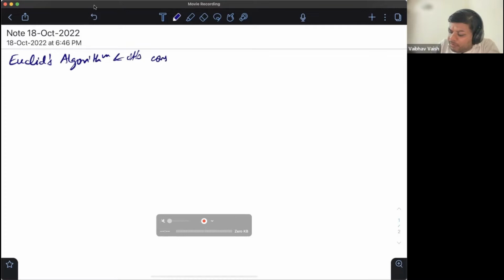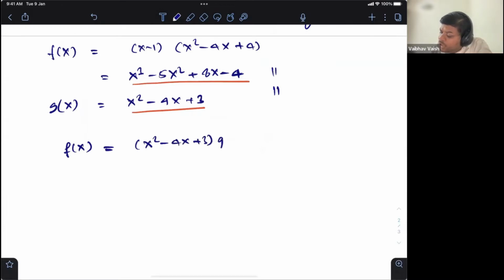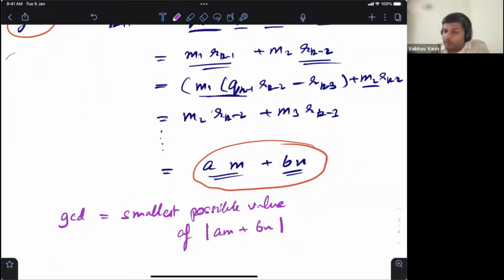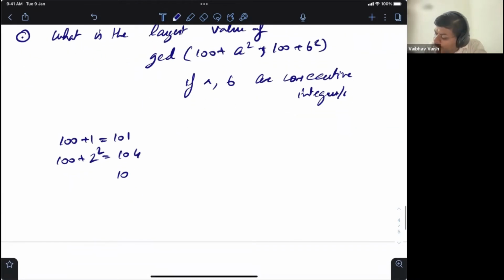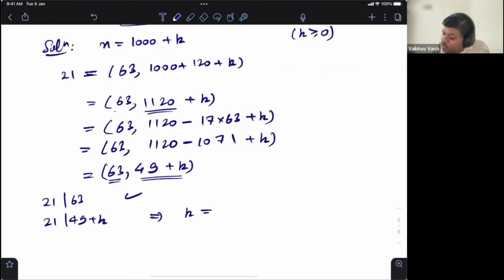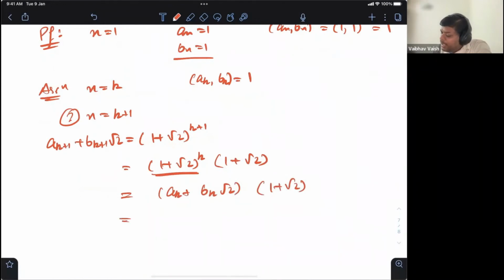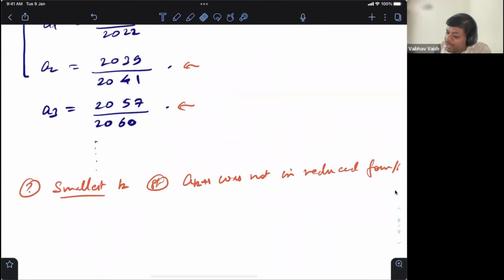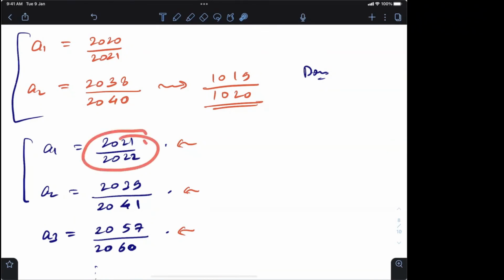IOQM Online Training | 18/10/2022 | Recorded Lecture Video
This video lecture is delivered by Prof. Vaibhab Vaish. He delivered on the topic "Euclid's Algorithm and it's consequences"